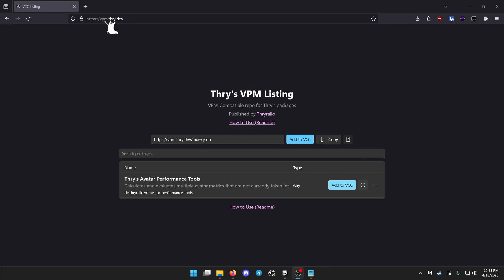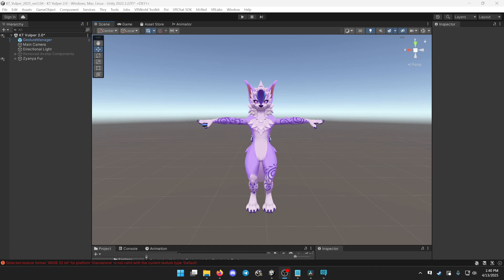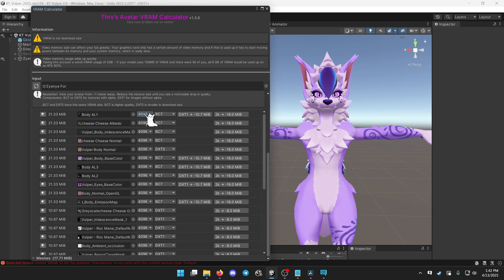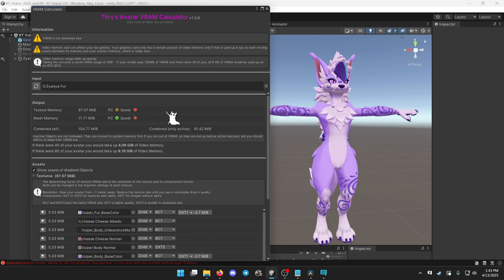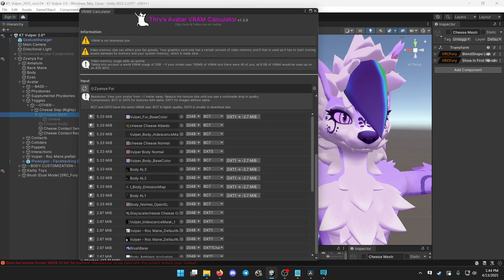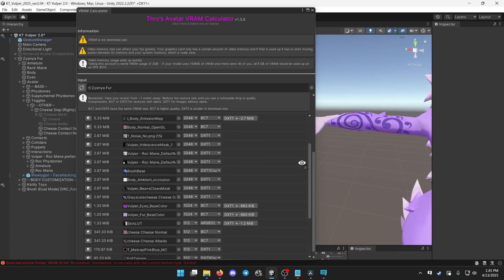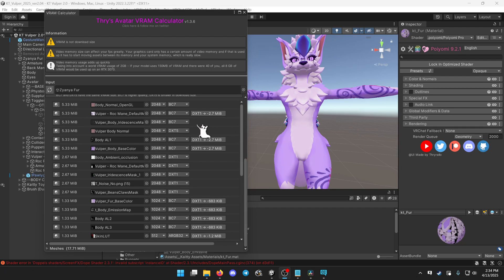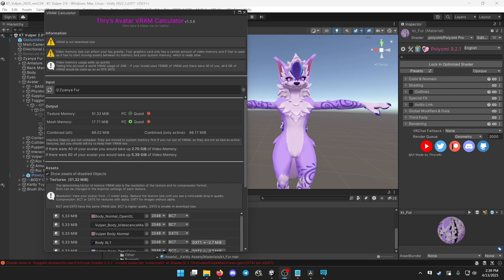VRChat Tutorial - Easily Lower Your Avatar's Texture Size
Step by step tutorial on how to easily and quickly reduce the amount of texture memory (VRAM) your avatar uses. Almost no unity knowledge required! Potato gamers will thank you!

0:00 - Getting Thry's Avatar Tools
1:01 - Basics
3:27 - More optimization
4:09 - Showing/hiding objects
5:36 - Unused textures
6:17 - Texture compression types